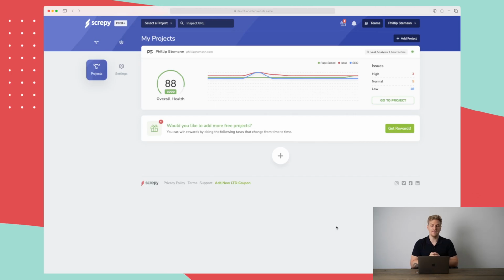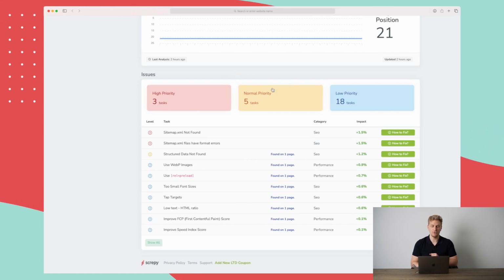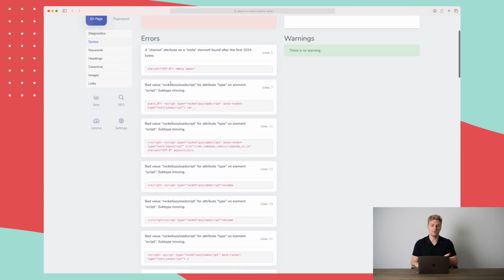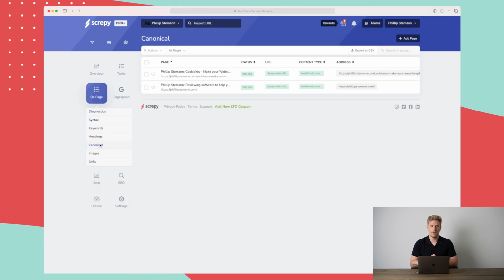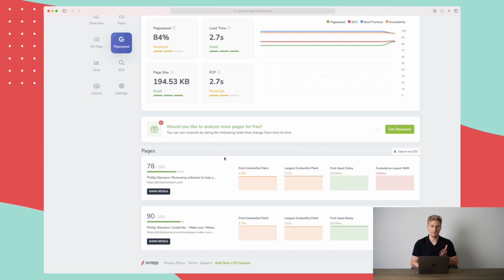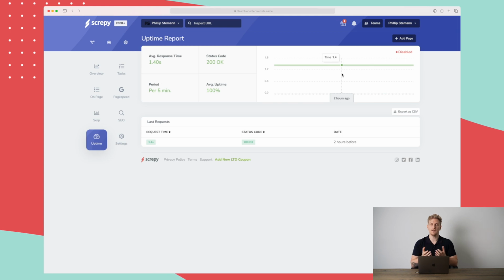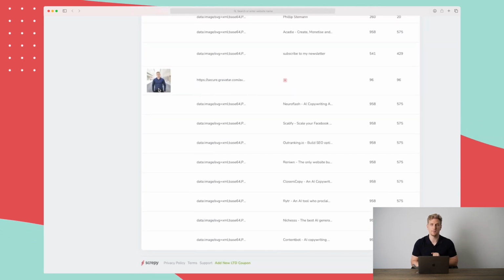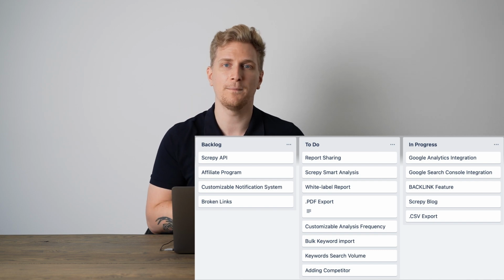Screpy Review - Best Technical SEO Software | SEMrush alternative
Screpy is a technical SEO software that can help your website stay optimised from a technical SEO standpoint.

Screpy is not a content marketing tool, but it's a technical SEO tool which supports all of your content, to make it rank higher.

00:00 Introduction to Screpy
00:29 Screpy SEO Modules
14:27 Screpy Pricing
15:14 Alternatives to Screpy
16:02 Future of Screpy
17:53 Pros & Cons of Screpy
18:19 My experience using Screpy

And if you've got any questions or feedback about this video, please leave a comment in the comments section.

About me:
I'm Phillip, I've been in the software industry for as many years as I can remember, I started as a young curious mind, and have now developed a set of tools and experience. I review software on the web, and I tear it apart and give my honest review. Have a great one!